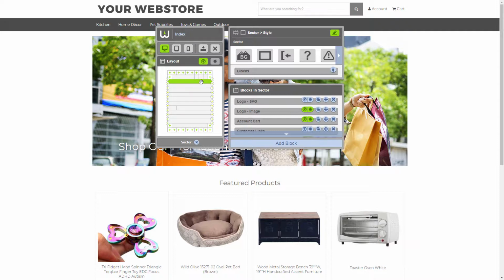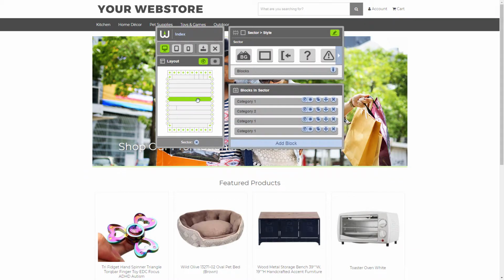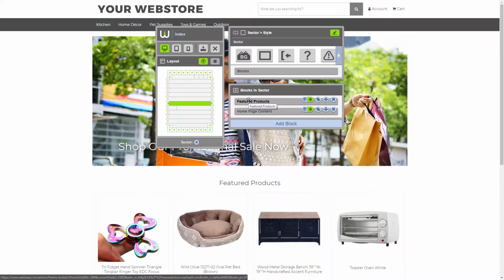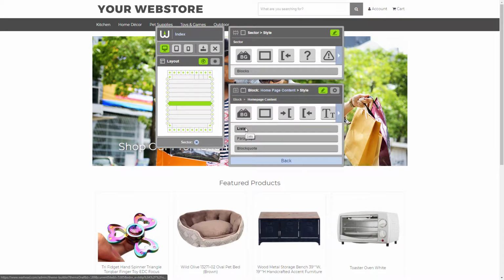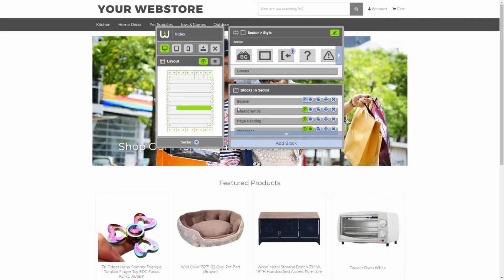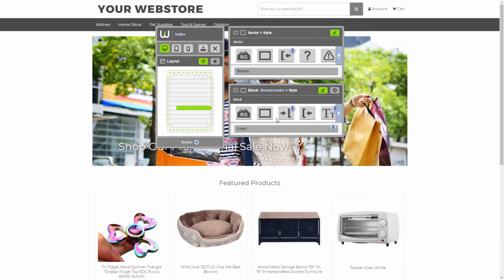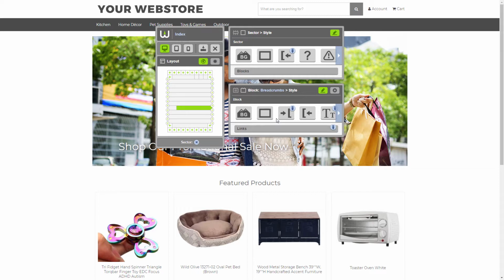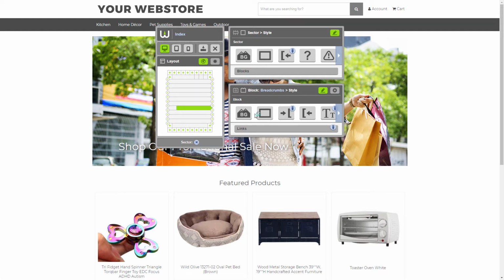How to Use Block Styles on a Website in Warhead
This quick working with styles tutorial focuses on helping you learn how to use block styles to add block level CSS styles to your website.